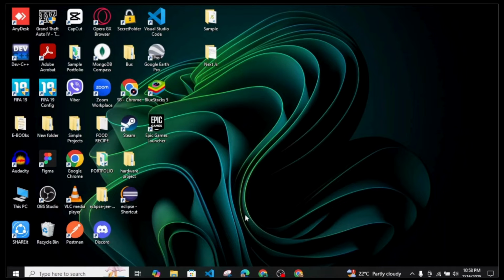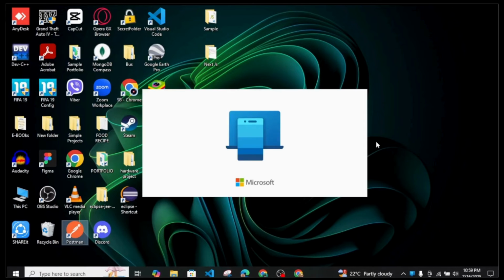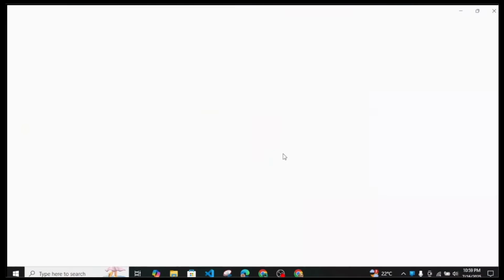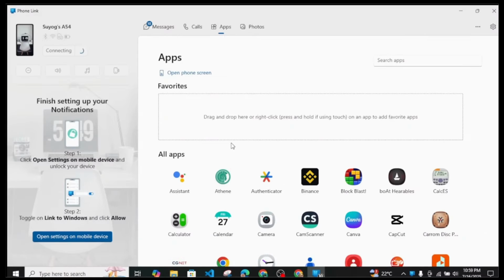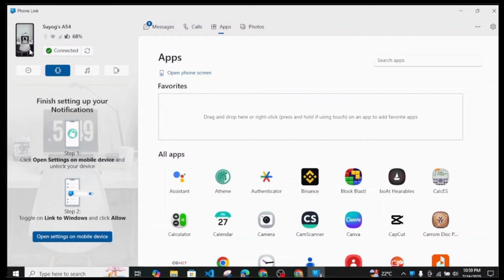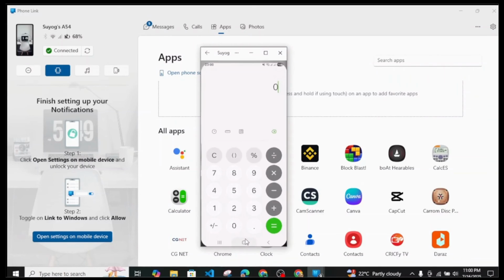How to Share Phone Screen and Control it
How to Share Phone Screen and Control it (2025)! Want to share your phone screen and take full control from another device? This video will guide you through the steps on how to share your phone screen and control it quickly and easily. Whether you're asking, "How do I share and remotely control my phone screen?" or need help with screen mirroring and remote access, this tutorial has you covered. Learn how to connect your phone for screen sharing and enable control features seamlessly. Watch now to see how you can share and control your phone screen today!

Timestamps:

00:00 How to Share Phone Screen and Control it
00:10 How Do I Share and Control My Phone Screen?